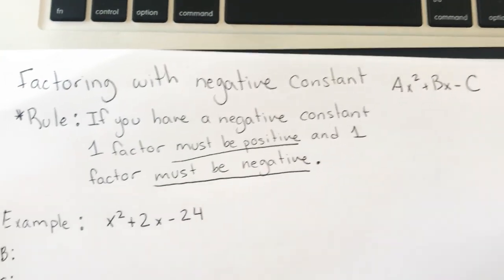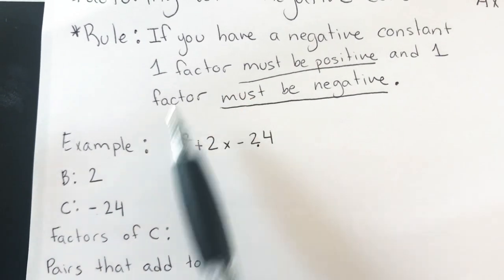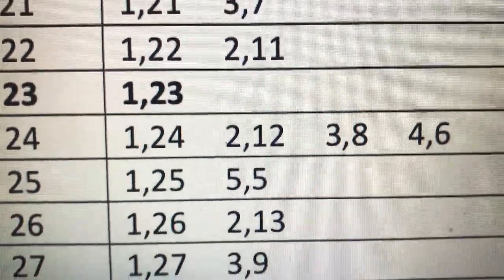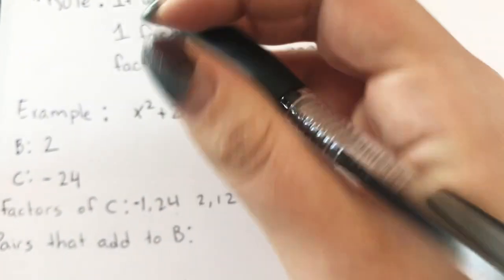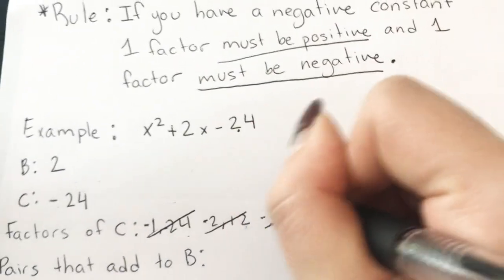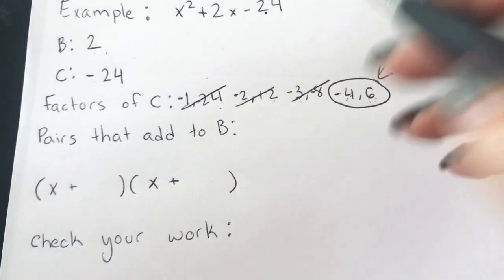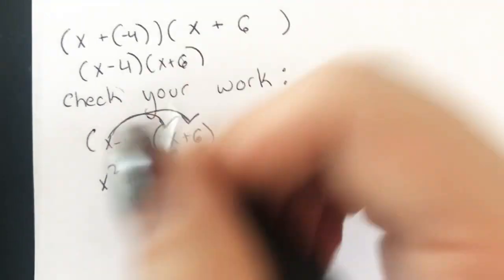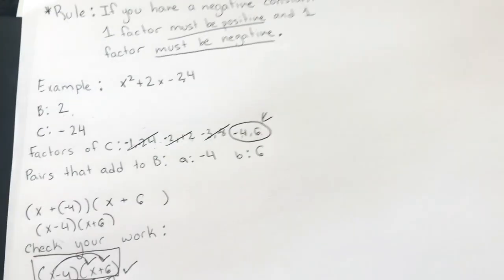Unit 7 Lesson 7 #1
Factoring with a negative constant